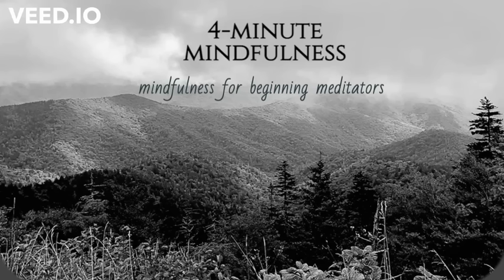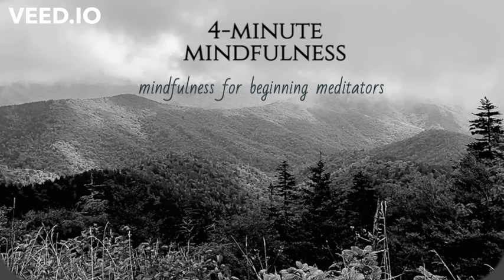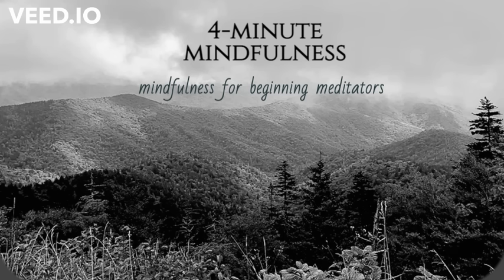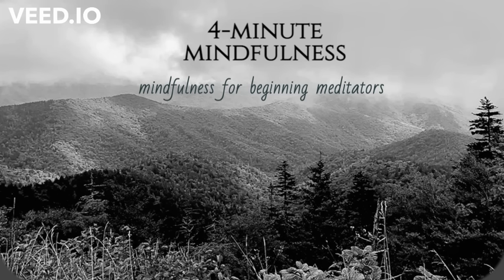4-Minute Guided Mindfulness Meditation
This is a short, guided mindfulness meditation for new meditators or those on the go :)